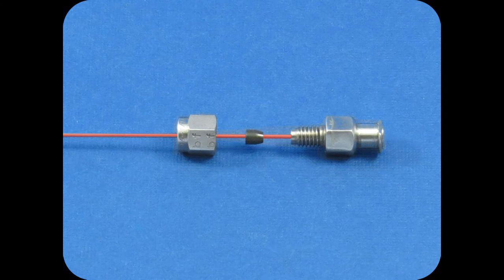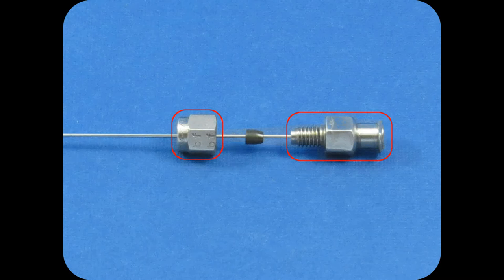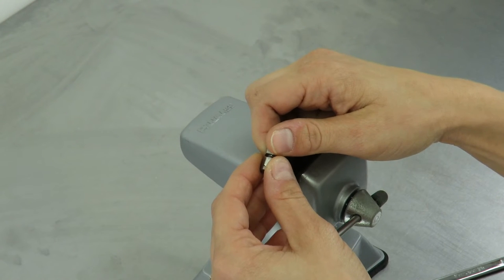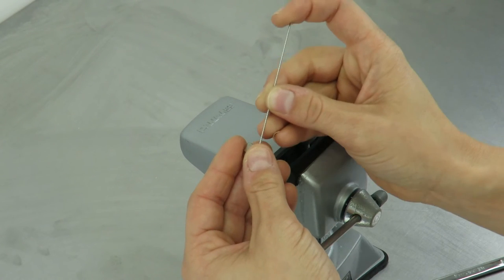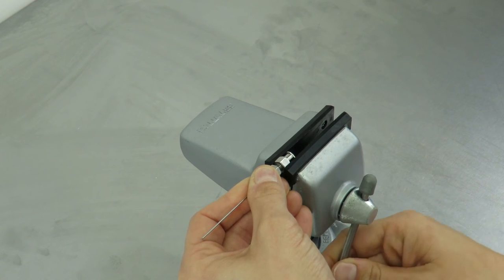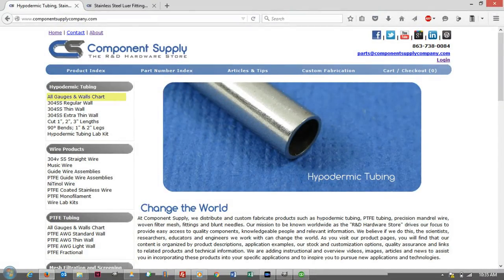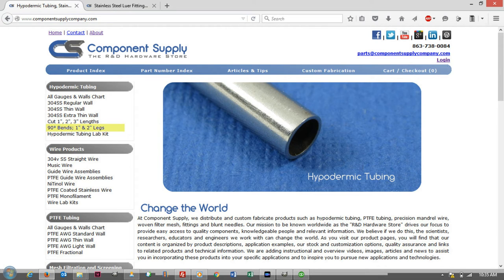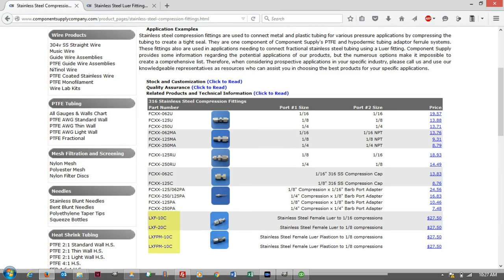Luer to Compression Fitting Making a Custom Needle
Using a stainless steel Luer to compression fitting to make custom needles